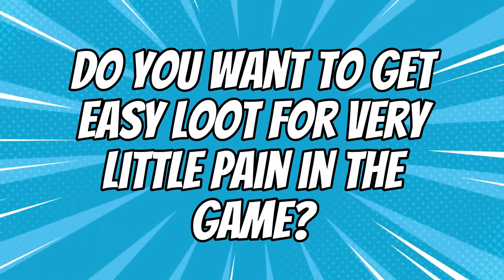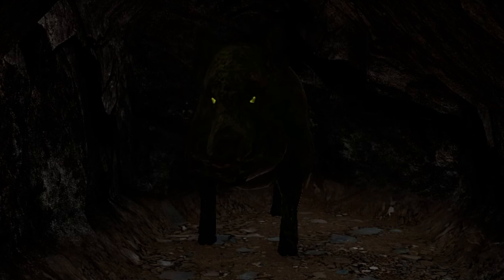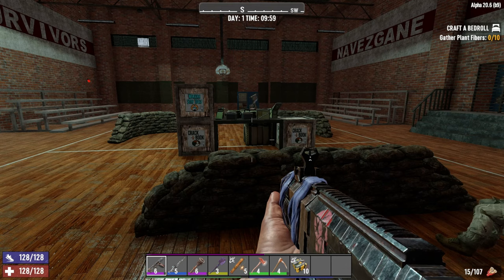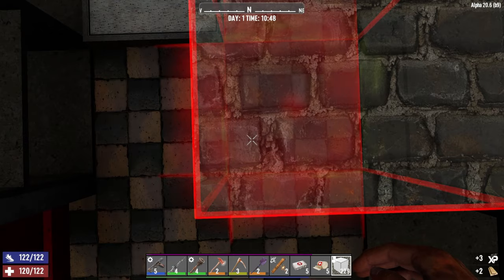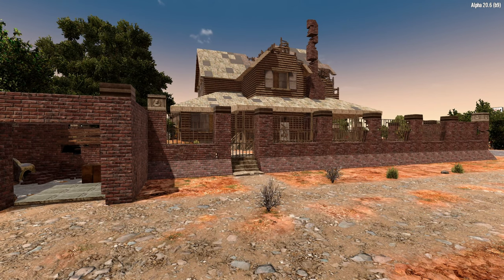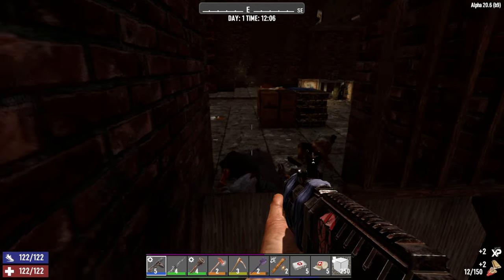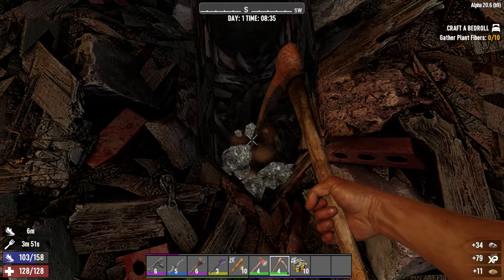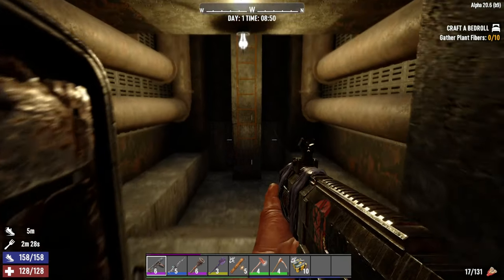7 Days to Die 2022 - QUICK AND EASY LOOT (Tip of the Week 18)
Where in the world can you find loot that is easy and quick to get with minimal pain. Here are some areas that are very quick to get to the loot and can get your game moving faster with better items at the beginning.

If you would like to mention an easy area for loot for a future video please add in the comments. Will do the tier 5 POIs another day.

But seriously I hope these help both new and old in 7 Days to Die and if you have any suggestions on new items please let me know as I hope to release a lot more of these.